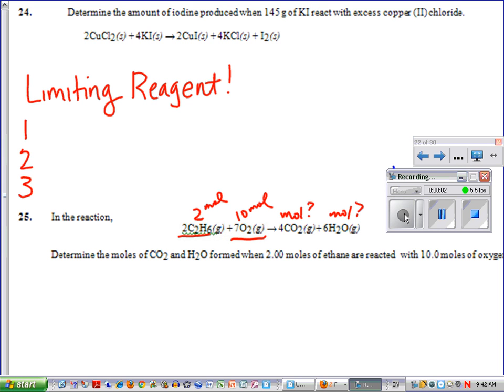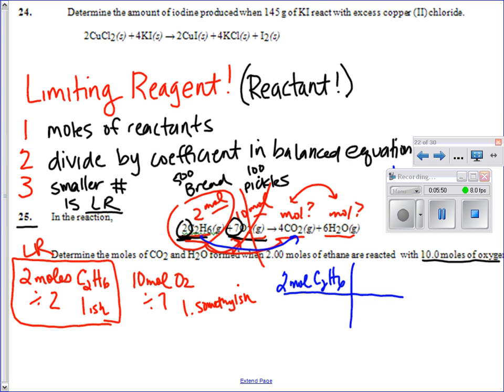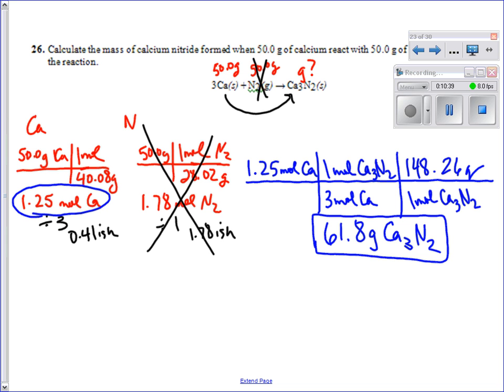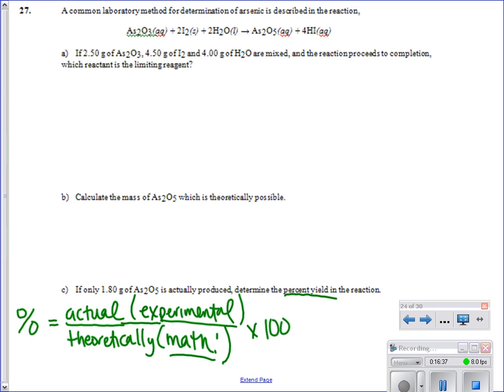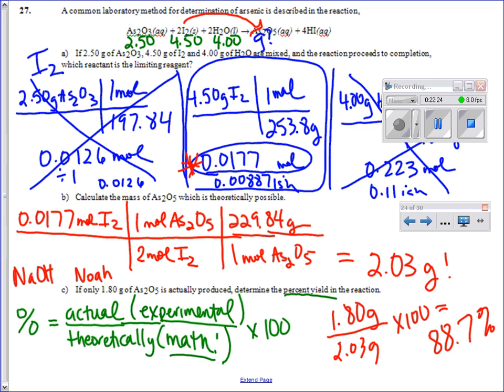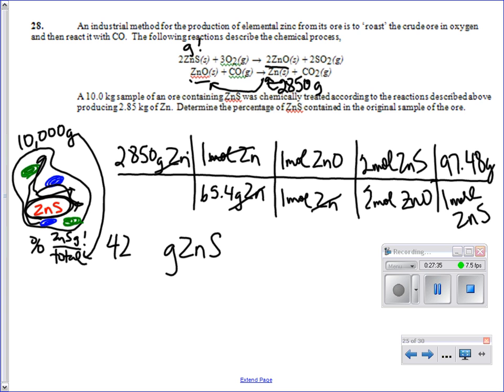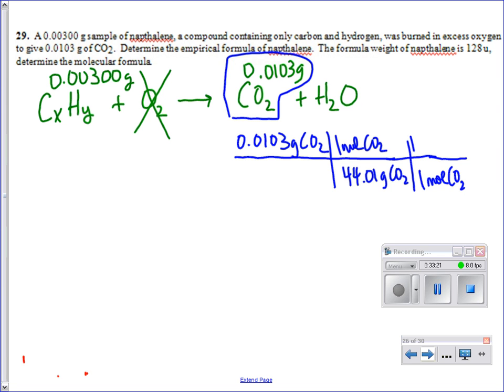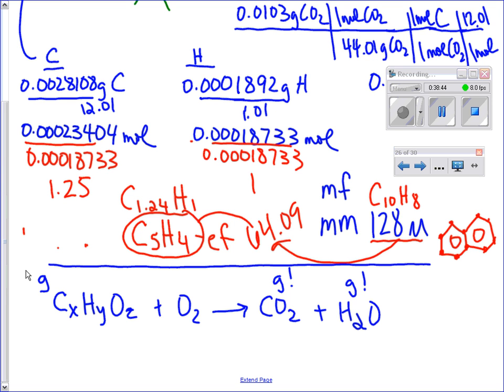Limitng Reactants and % Yield and Hard Stoich